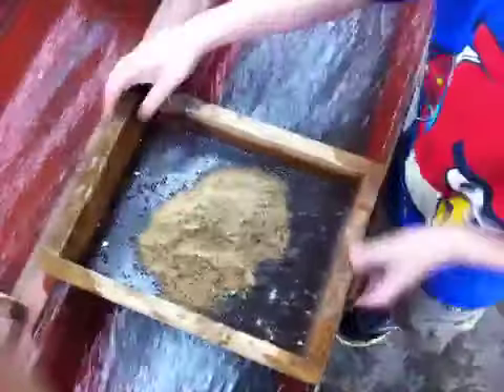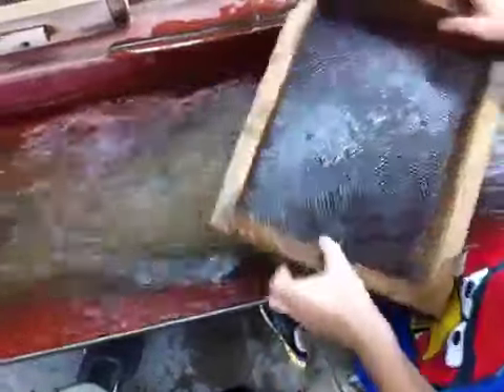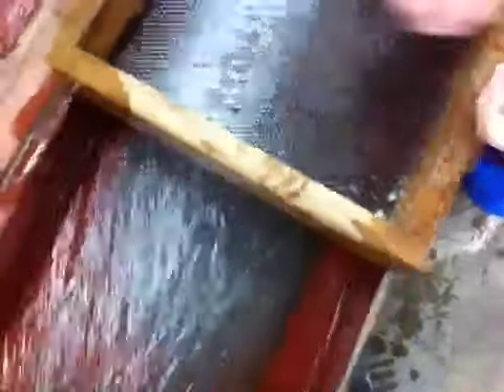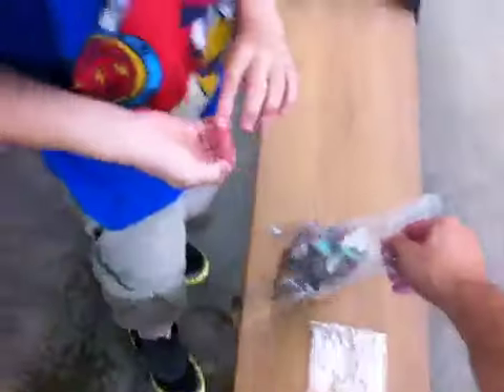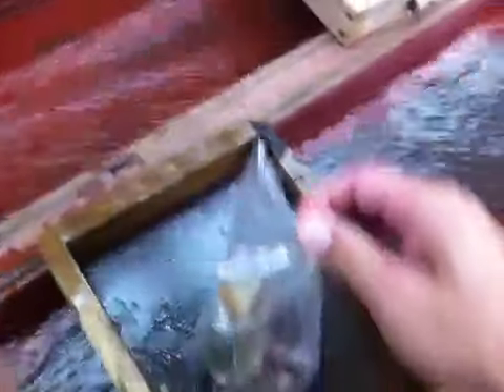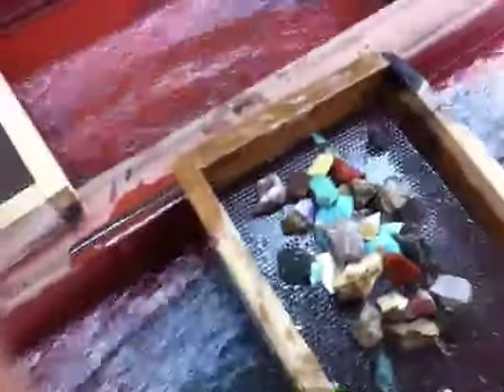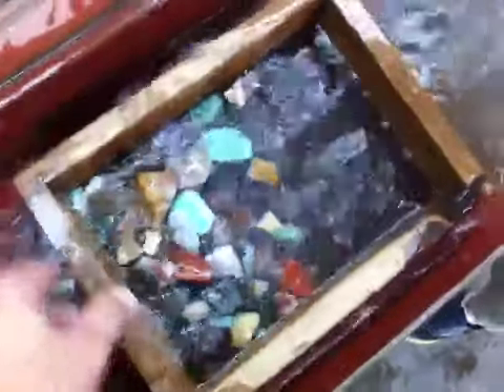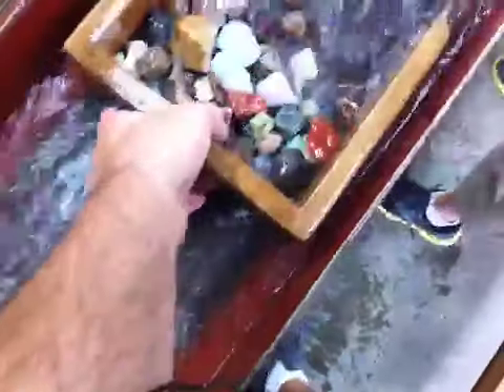Zach finding gems.